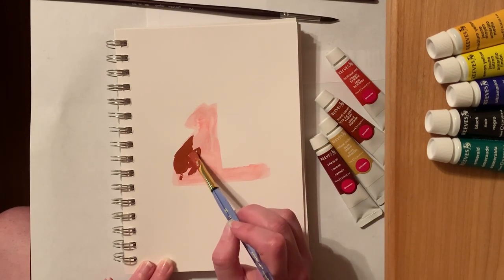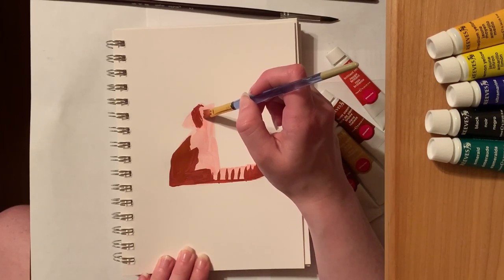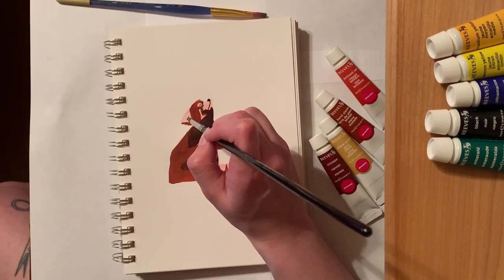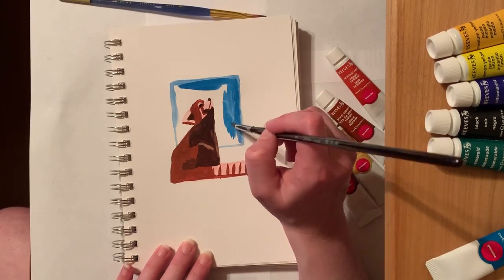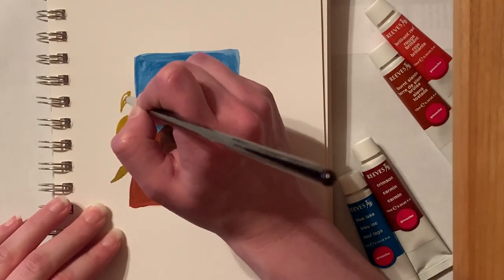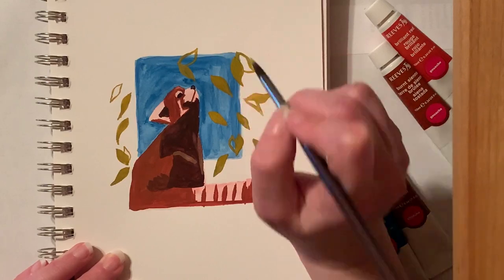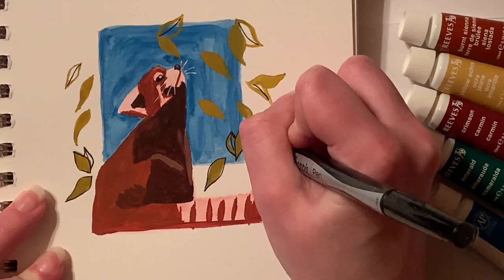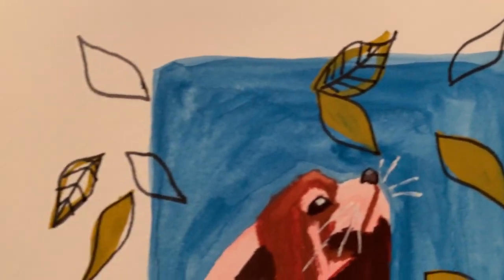Learning How To: Paint Red Pandas w/ Gouache!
I'm Wren, I'm bad at art, and I'm playing around with gouache (again). Don't worry, though! Next week we'll have a watercolor painting video!